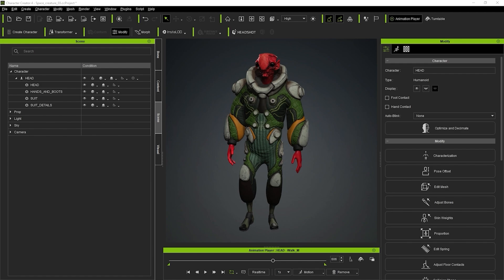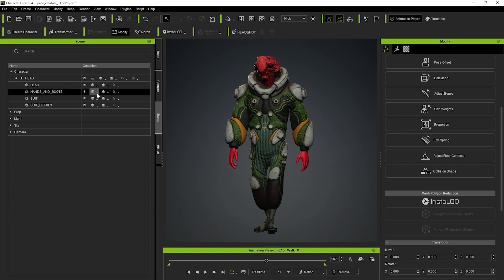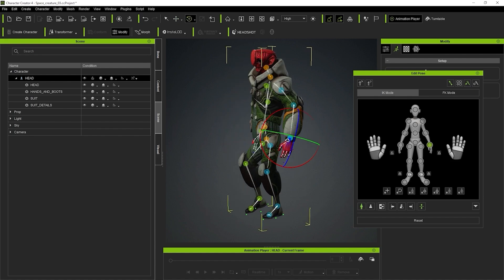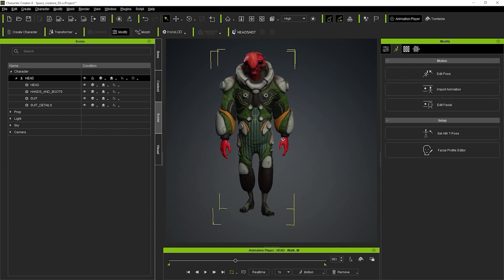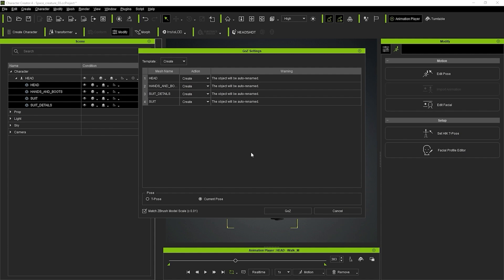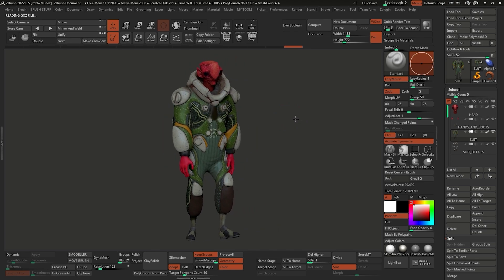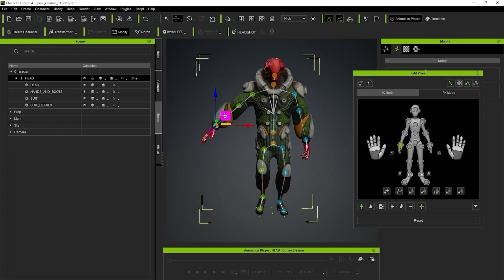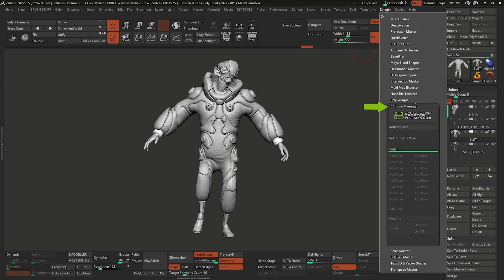ZBrush Posing with Character Creator - Part 6: Adjusting Skin Weight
Having completed the hardest stage of the process in the prior video with the use of Character Creator 4 AccuRIG, Pablo demonstrates the refinement process that follows. Along the way, you will learn to deal with hard surface objects and skin-weight painting.

00:16  Tutorial Overview
01:20  Changing the Pose
02:09  Sending the Pose to ZBrush
04:48  Editing the Pose
06:55  Refining the Hard Surface Details
07:12  Skin-Weights Explained
09:39  Skin-Weighting for Hard Surfaces
13:14  Weight-Painting Tips
15:20  Applying Motion to Finetune Details
17:09  Skin-Weighting for Shape Consistency
23:48  Working with Weight Selection
27:00  Testing the Rig

To enliven your ZBrush characters, you’ll need to install the latest edition of Character Creator (version 4.2), and install the Zbrush CC Pose Manager plugin in Zbrush.

▪ Download the free early access plugin for the CC to ZBrush Posing Pipeline by clicking on this link:

This is the 6th video in the "Auto Rig + Posing" tutorial series, which provides an all-in-one guide created by Gomez and Reallusion. Learn more by visiting the magazine article link provided.

Pablo Munoz Gomez is a renowned 3D concept and character artist, with a passion for education. 3D sculpting, visual development, and other mixed-media form the pillars of his artistic passion which he channels through the various platforms that he owns, including Zbrush Guides, 3D Concept Artist Academy, and 3D Snippets Project.

Character Creator 4 (CC4) is a full character creation solution for designers to easily generate, import, and customize stylized or realistic character assets for use with iClone, Maya, Blender, Unreal Engine, Unity, Daz 3D, 3ds Max, or any other 3D tool. CC4 connects industry-leading pipelines with one system for 3D character generation, animation rig, asset management, look-dev rendering, and interactive design.